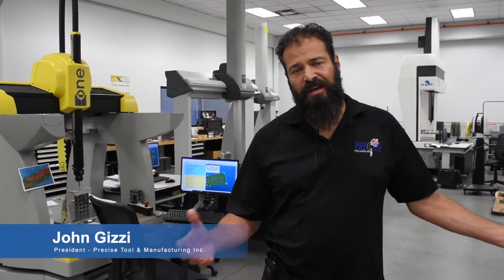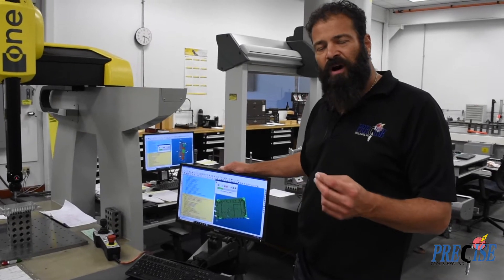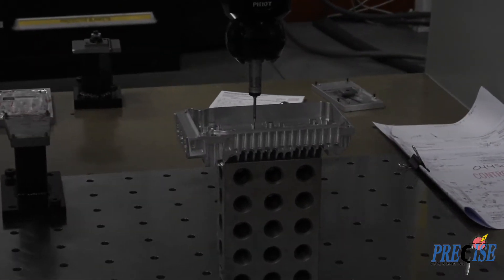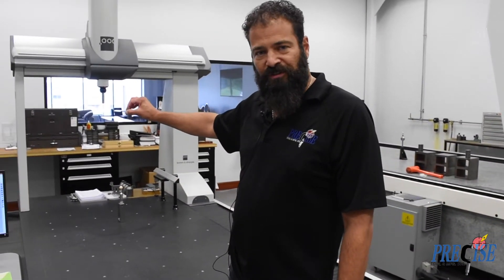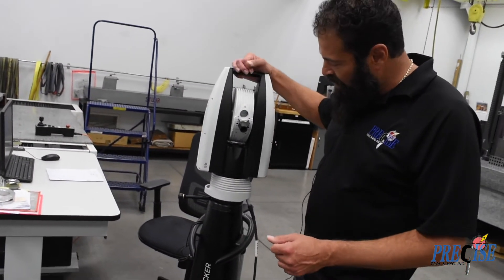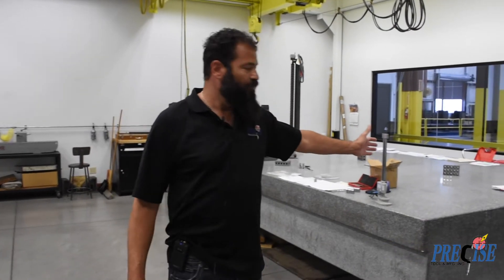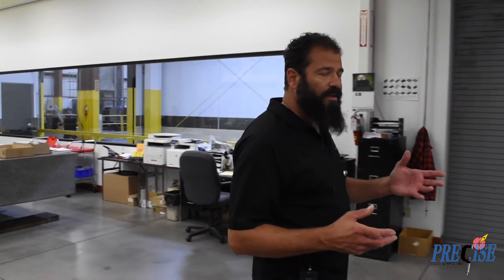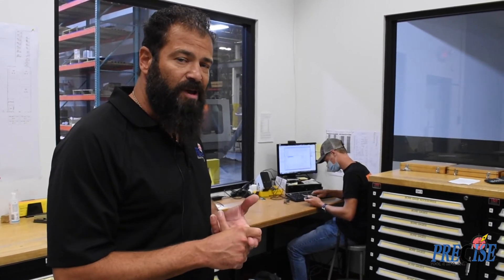Precise Tool Quality Control Lab Tour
Precise Tool's quality control lab is stocked with stateoftheart inspection machines for CNC machines, milled, & turned parts. Learn more about it from the Preside of Precise Tool & Manufacturing John Gizzi.

Facebook.com/precisetool
Instagram.com/precisetool
Linkedin.com/precisetool